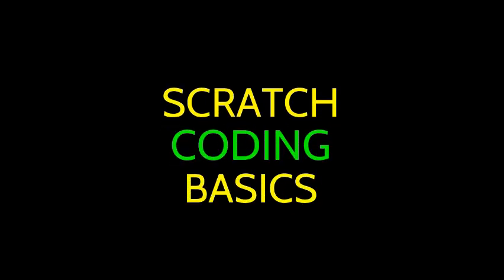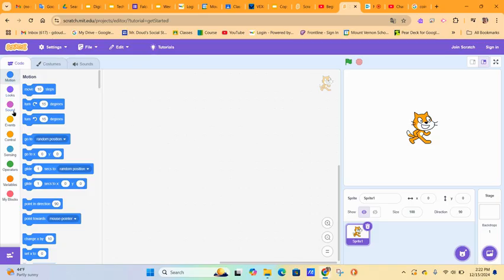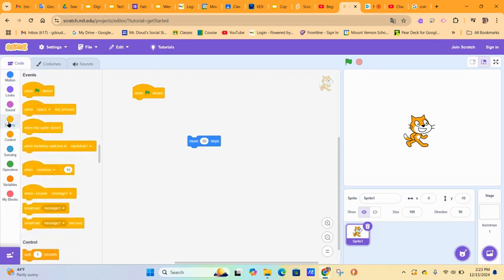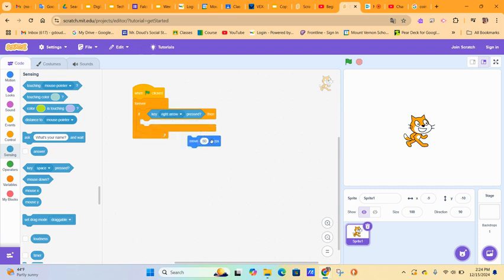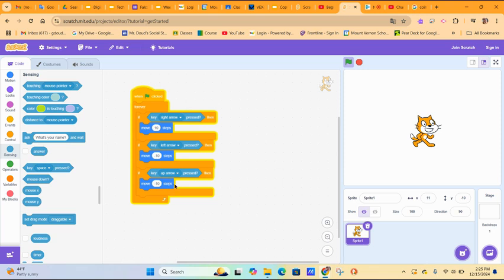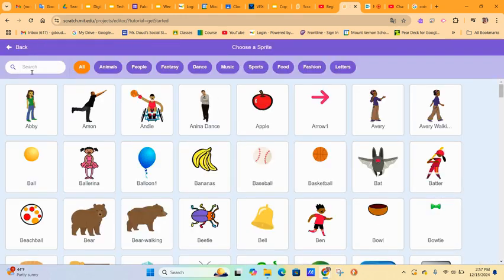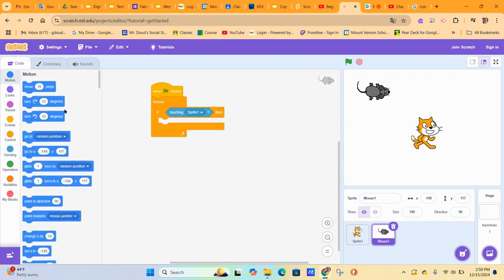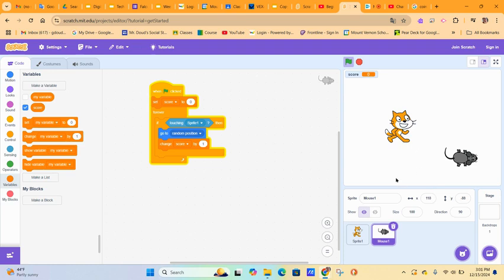First Scratch Lesson